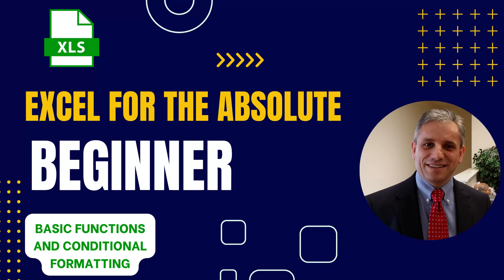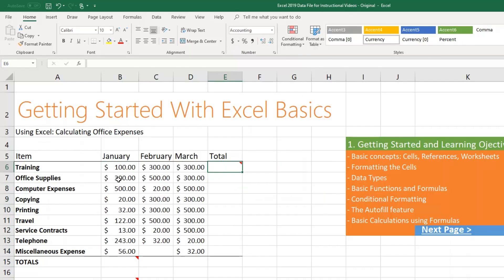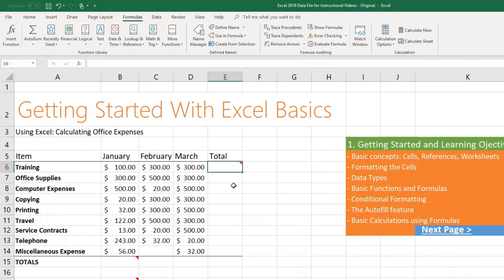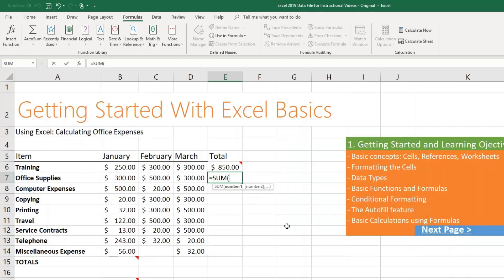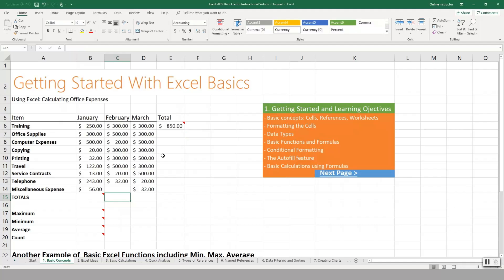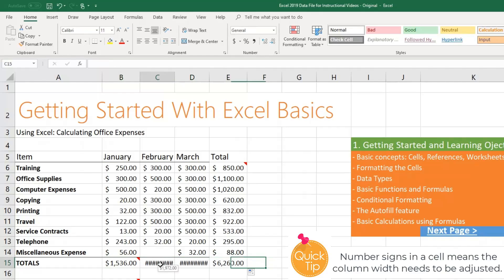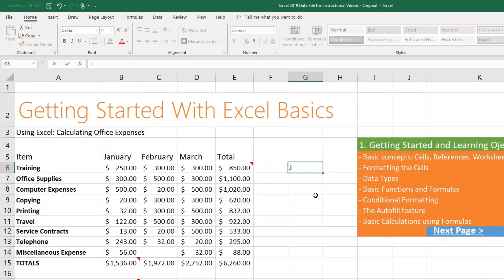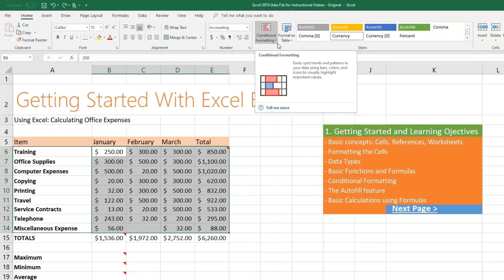How to Calculate the SUM and Do Conditional Formatting in Excel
Excel for the absolute beginner: Learn how to calculate SUM using a formula and the SUM function. Learn how to format spreadsheets and use conditional formatting in Excel.